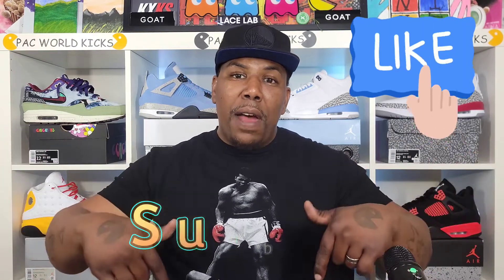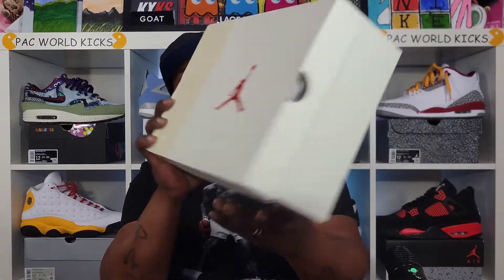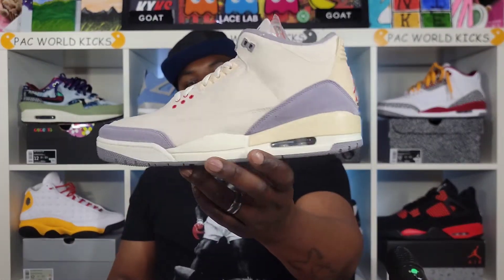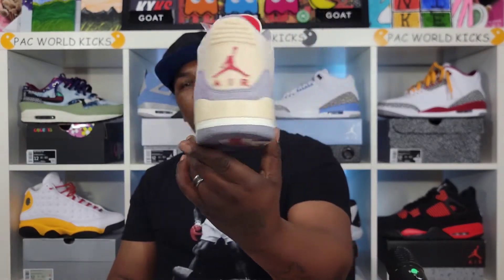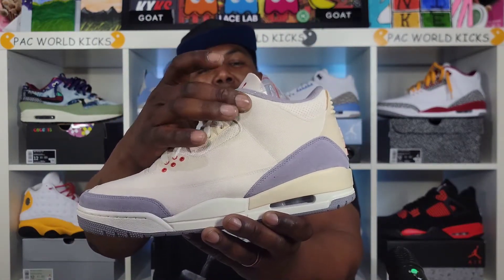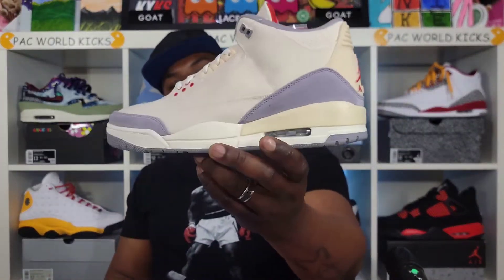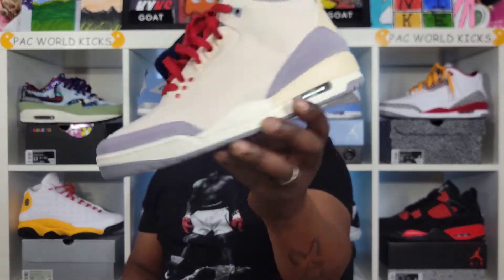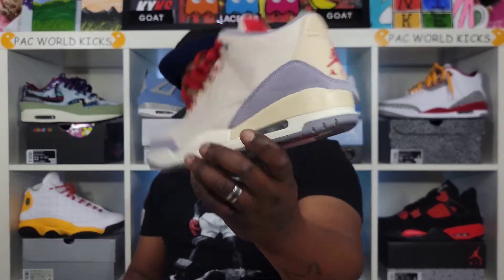🚨🚨Must Watch🚨🚨 Air Jordan 3 Retro Muslin Aka Canvas 🔥🔥 Lace Swap, On Foot, and Sneaker Review!!!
STAY BLESSED, STAY PRAYED UP, AND STAY SAFE OUT THERE. PAC NATION STAND UP!

ESM Sav - Tipp Off

LOVE Y'ALL AND THANK Y'ALL FOR ALL OF THE SUPPORT!